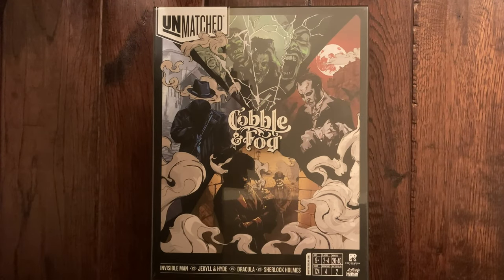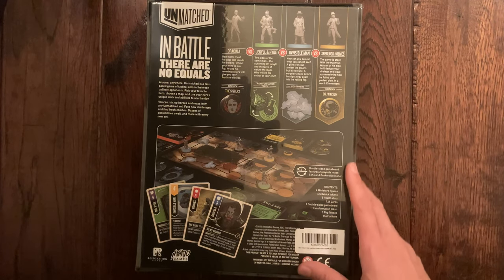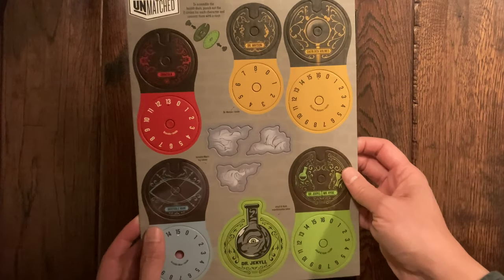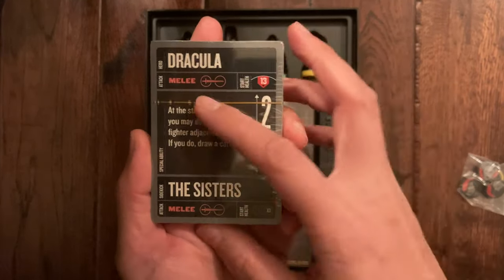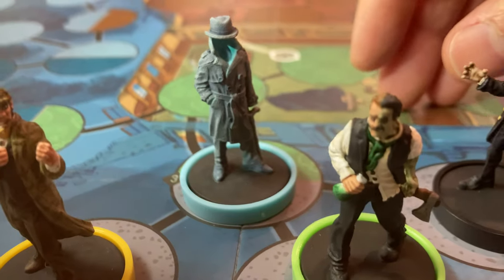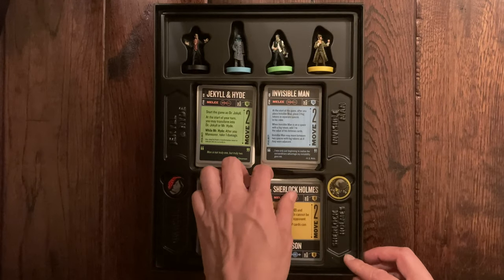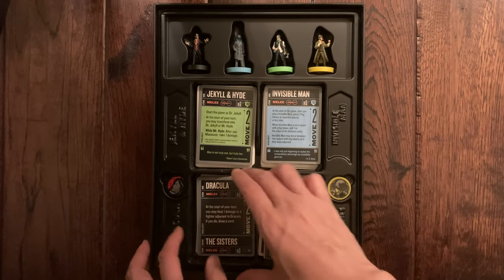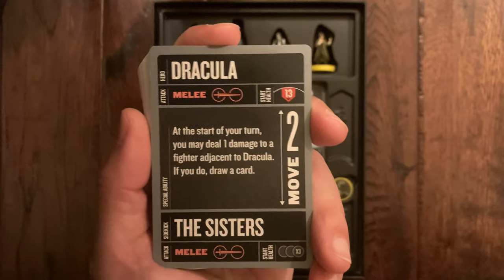Battle of Wits and Decks - UnMatched Cobble & Fog Board Game (2020) Unboxing Plus Painted Miniatures